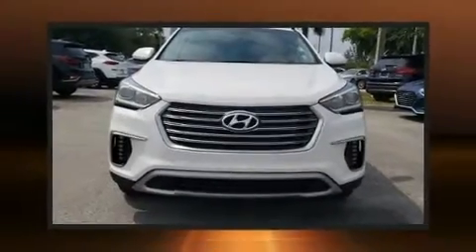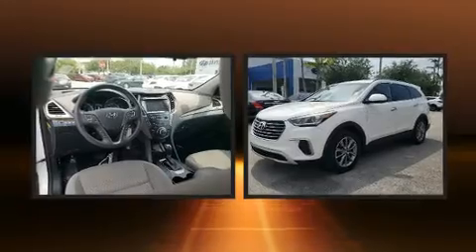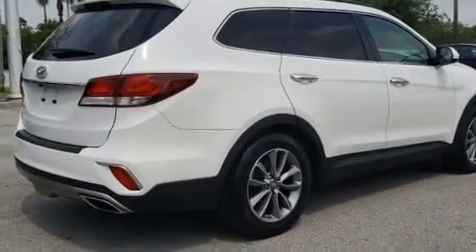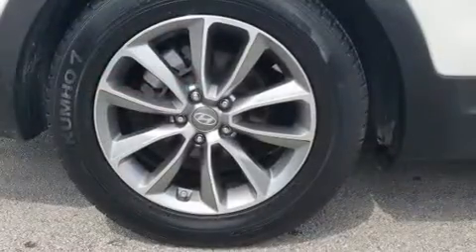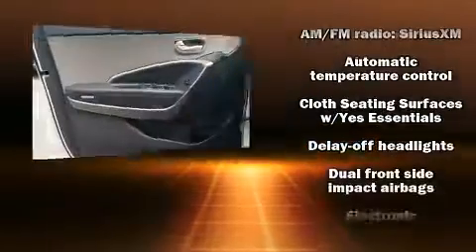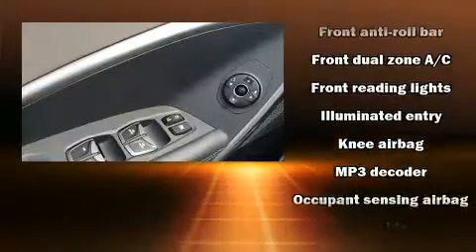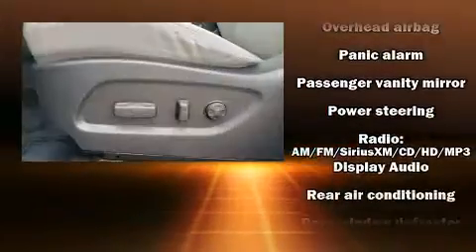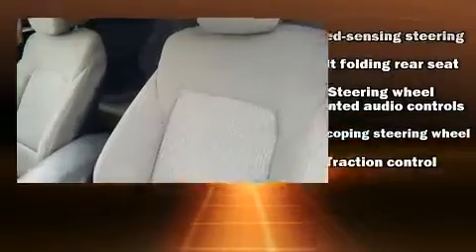2017 Hyundai Santa Fe SE in Doral, FL 33172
DORAL HYUNDAI
10285 NW 12th Street

Treat yourself to a test drive in the 2017 Hyundai Santa Fe. It features a front-wheel-drive platform, an automatic transmission, and a 3.3 liter 6 cylinder engine. The following features are included: 1-touch window functionality, a tachometer, a trip computer, fully automatic headlights, power windows, cruise control, and much more. Third row seats expand the maximum passenger capacity to 7. Premium sound drives 6 speakers, providing you and your passengers a sensational audio experience. With side curtain airbags supplementing the rest of the safety network, you can be assured that you and your passengers will experience top-tier protection. This vehicle has achieved Certified Pre-Owned status, by passing Hyundai's comprehensive certification process, including a rigorous 150 point inspection! We have the vehicle you've been searching for at a price you can afford. Please don't hesitate to give us a call.